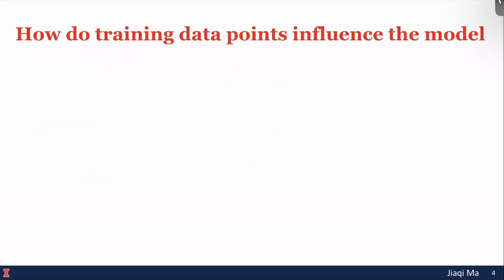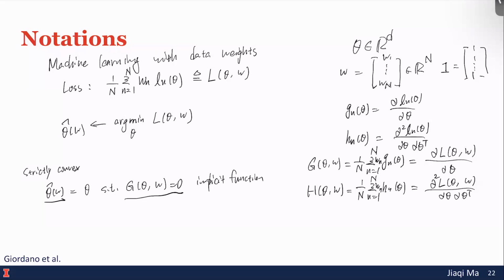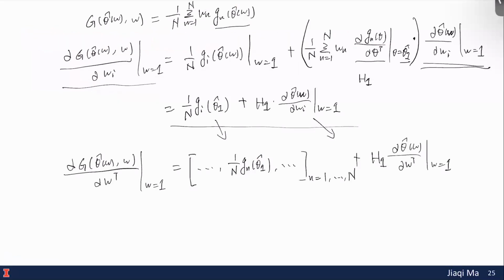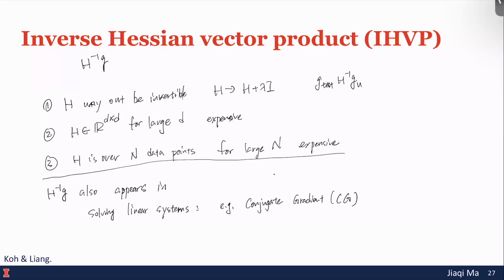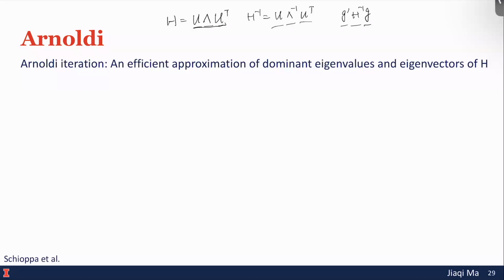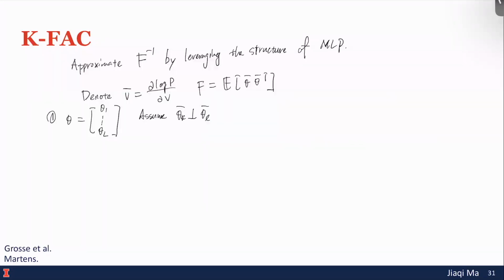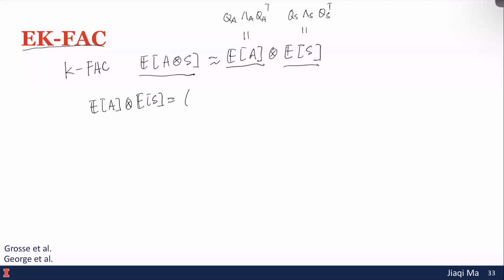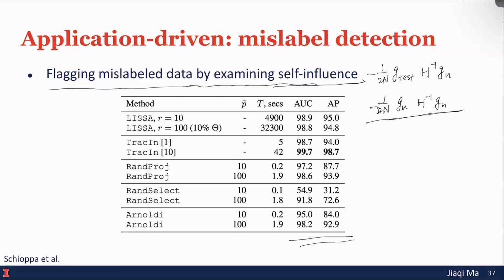Data Attribution Reading Group 1: Influence Functions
The first presentation of a reading group on data attribution. This presentation covers several representative works on influence functions, one of the most popular families of data attribution methods.

Presenter: Jiaqi Ma (University of Illinois Urbana-Champaign)

Methods being covered in detail: LiSSA, Arnoldi, EK-FAC, and DataInf.

0:00 Opening
0:49 Visual illustration of IF
10:46 Deriving IF
41:30 Challenge of IHVP
48:02 LiSSA
1:00:28 Arnoldi
1:06:10 EK-FAC
1:37:55 DataInf
1:43:17 Evaluation of IF